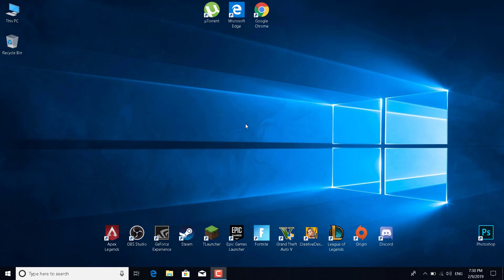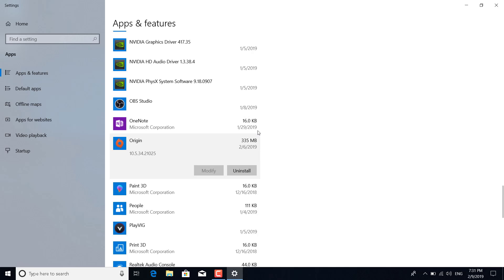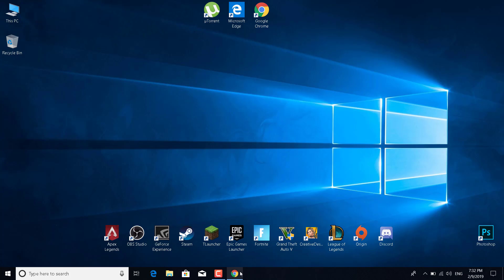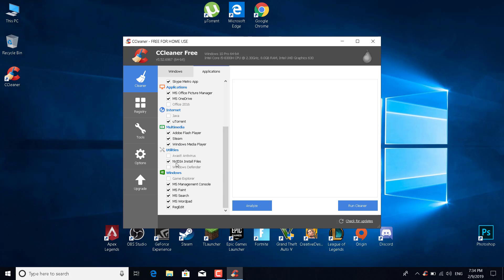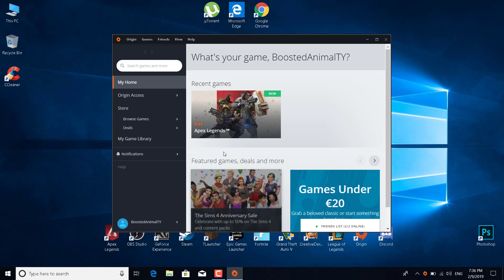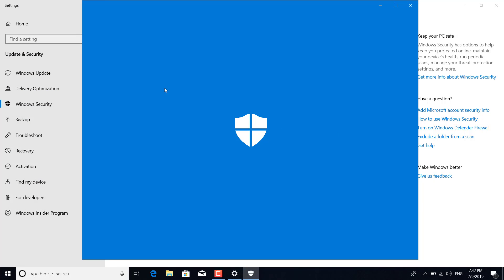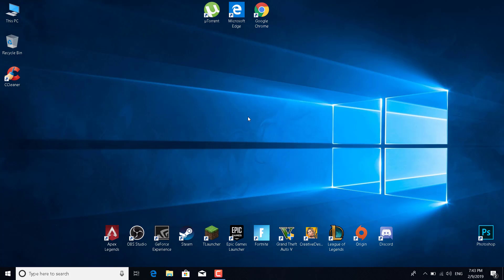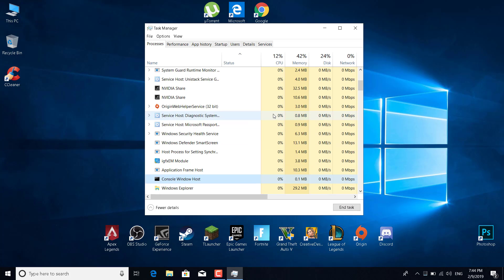FIX Apex Legends NOT OPENING [ Not Launching ]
In this video, I show you how to fix the Apex Legends not opening/launching error.